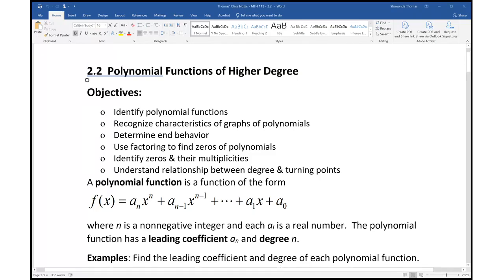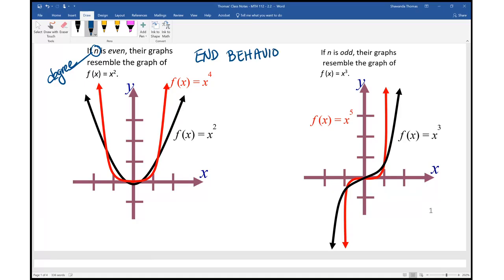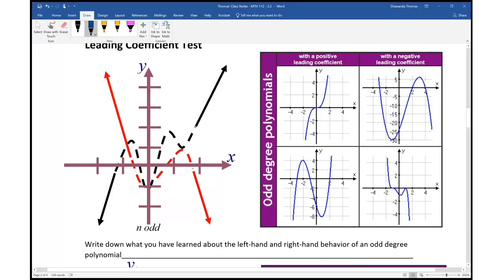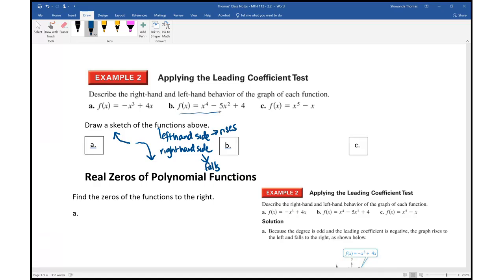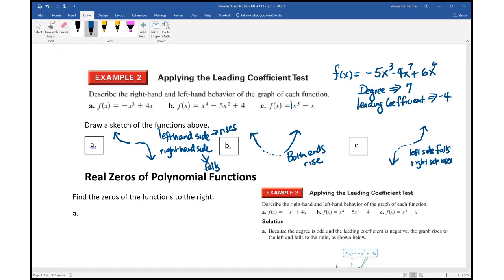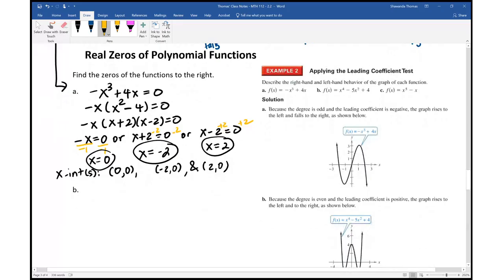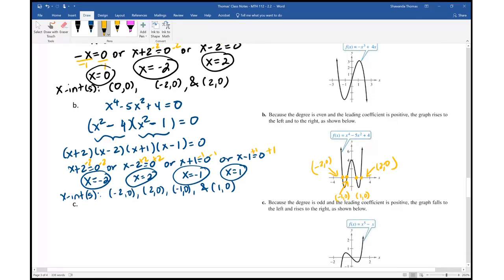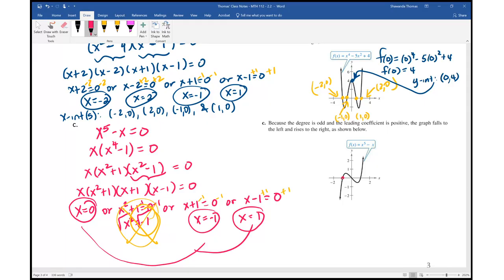2.2a Degree and Leading Coefficient Test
Find the degree and leading coefficient and use both to determine the end behavior of a function.